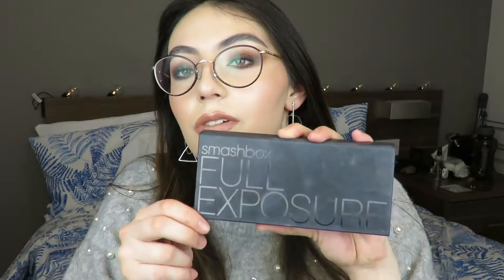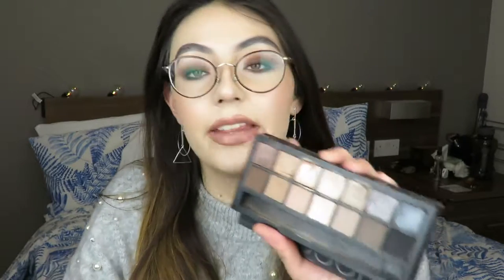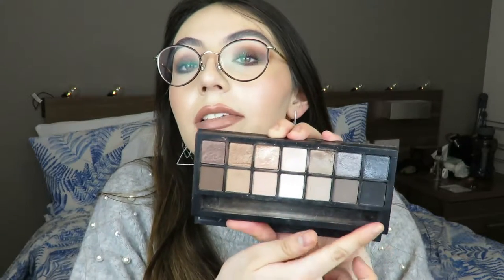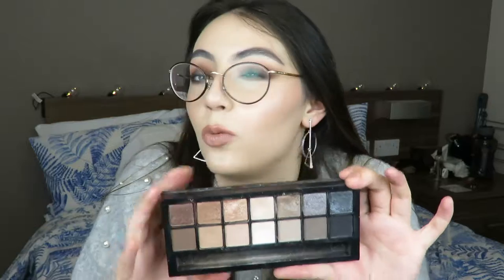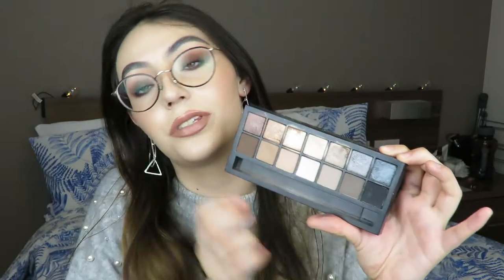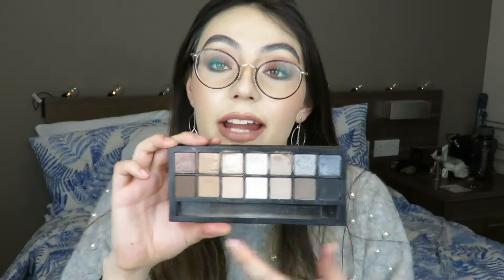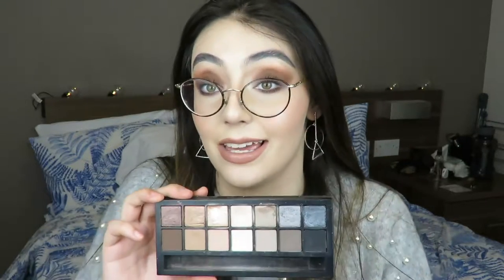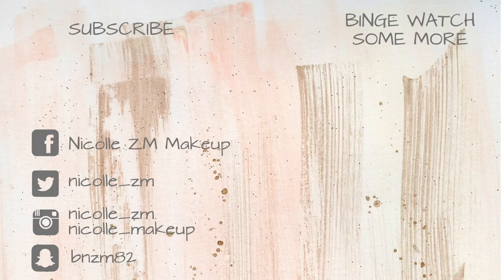CURRENT BEAUTY FAVOURITES | Nicolle ZM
*Product links will be in the U.K., otherwise the original brand page*